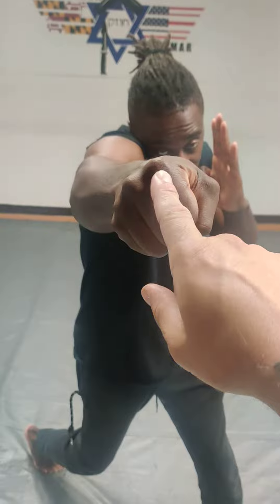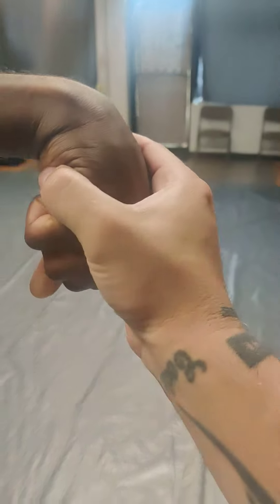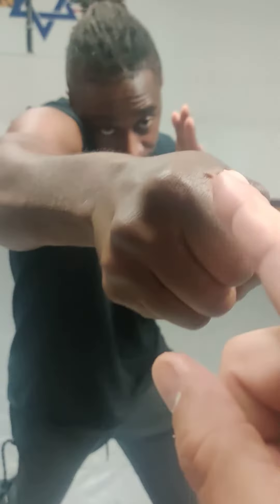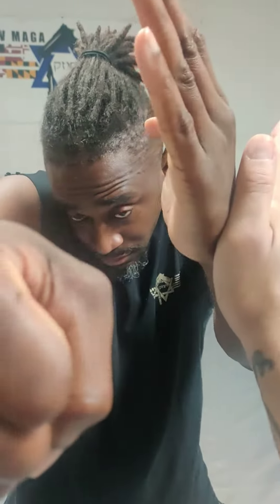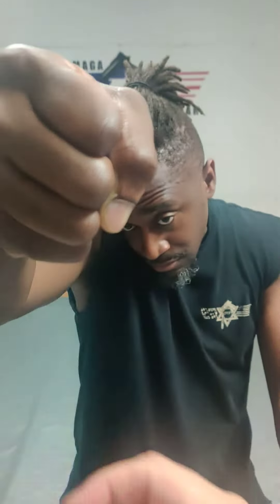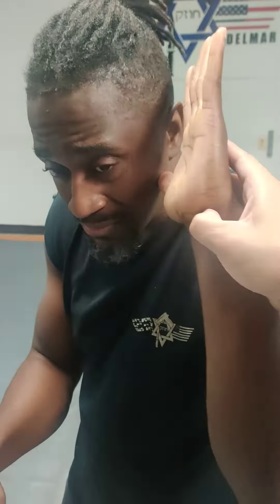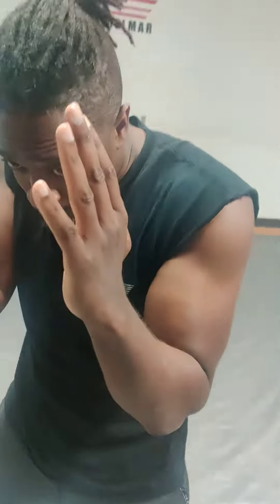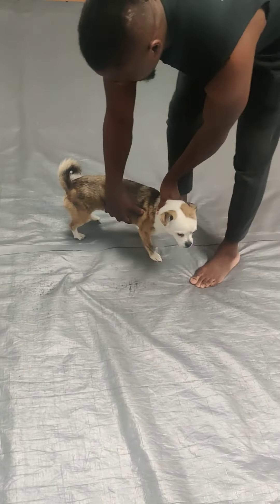Defensive hand position while striking.